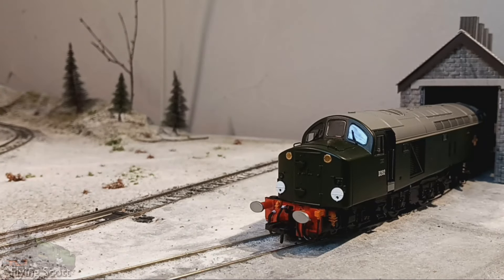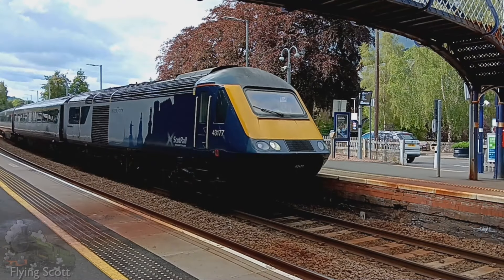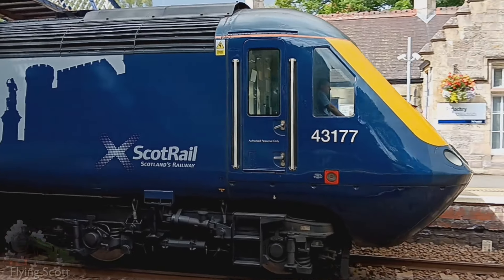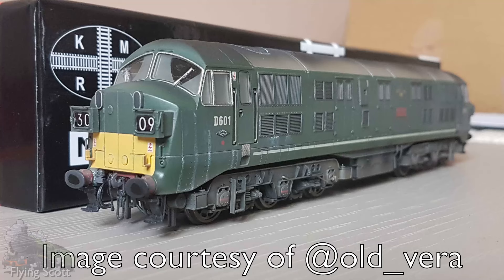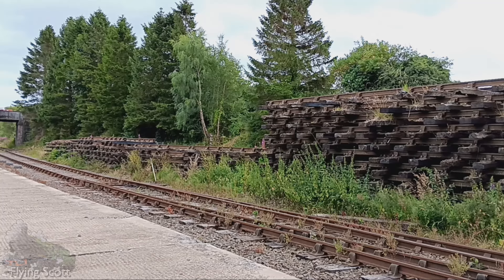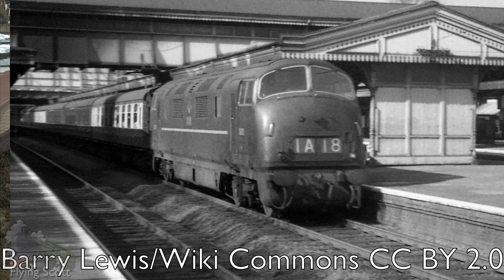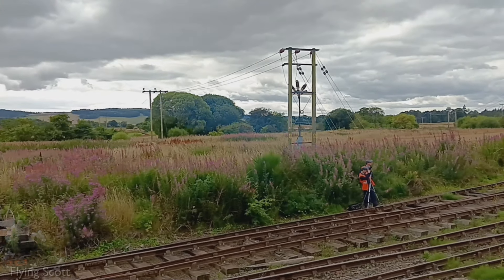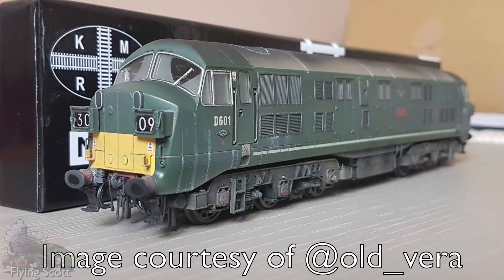Unwanted Western Warships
British Railway's first Type 4 diesel - and like many firsts, not a great success. Though the Western lads down at Plymouth would have a thing or two to say about that! Another A1A-A1A, but this time the North British Locomotive Company of Glasgow were at fault - The D600s. Better known, as the A1A Warships.

SOURCES & CREDIT

Images of the OO gauge Kernow D600 courtesy of @old_vera

Line drawing of a D600 - original BTC drawing

Still of LMS 10000 and 10001 on an express - The copyright of the lecture is the property of the British Transport Commission. Frames 16 and 24 are reproduced by courtesy of Aerofilms Ltd. Public Domain,

Website sources

LINKS